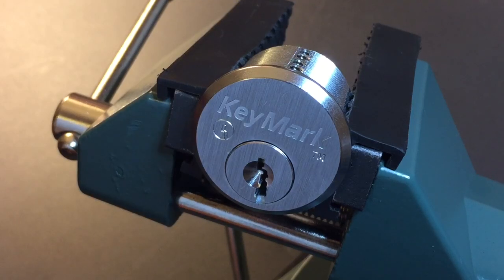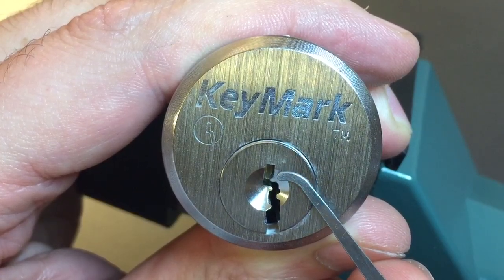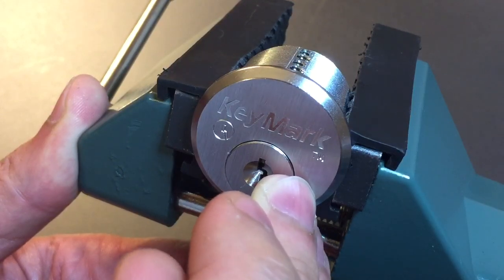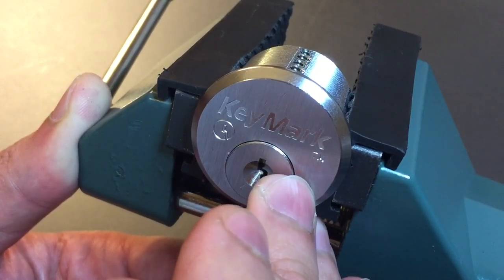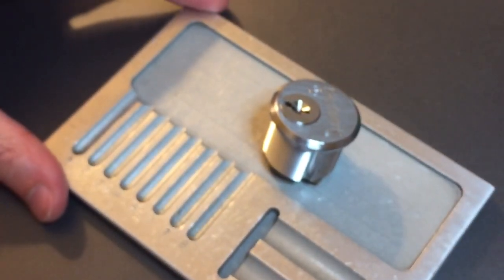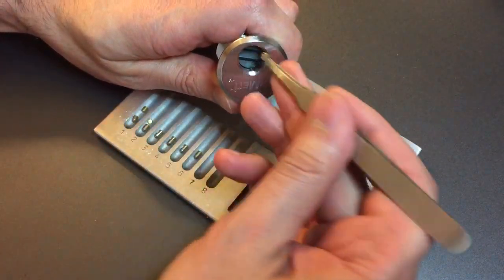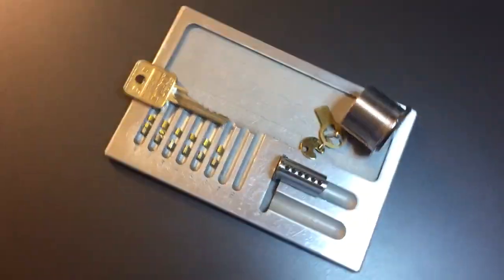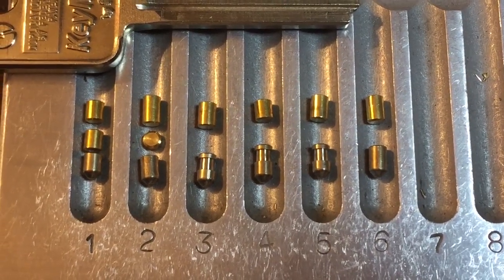[288] Medeco KeyMark Mortise Cylinder Picked and Gutted